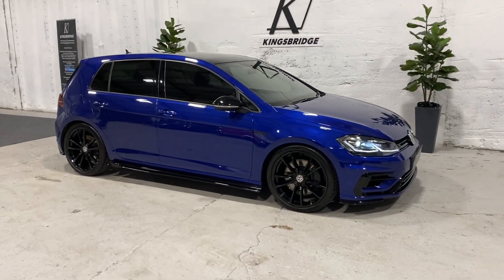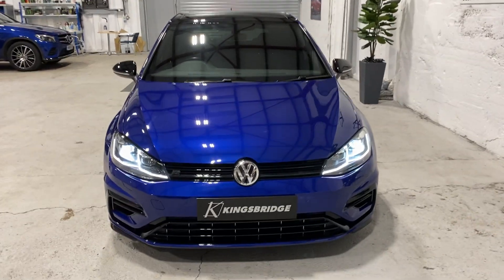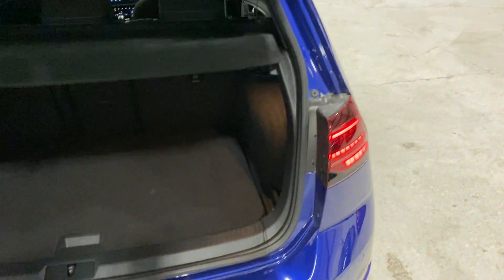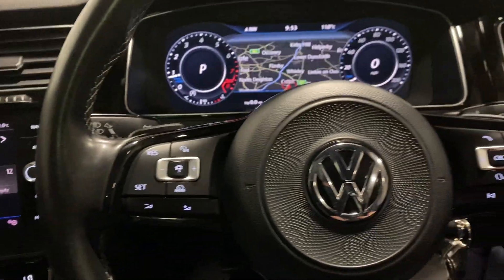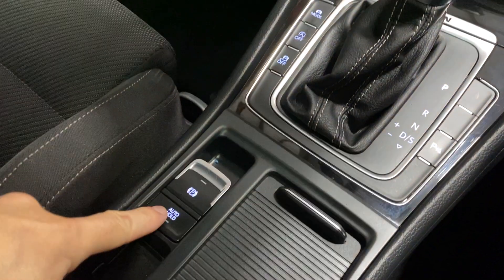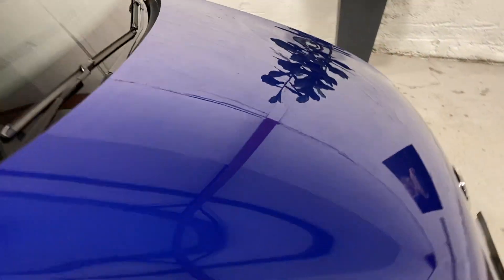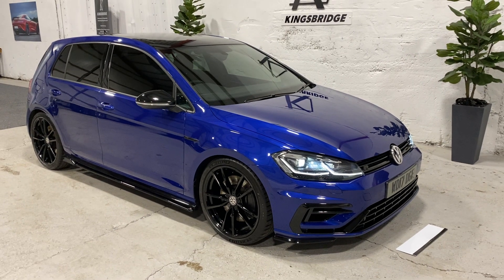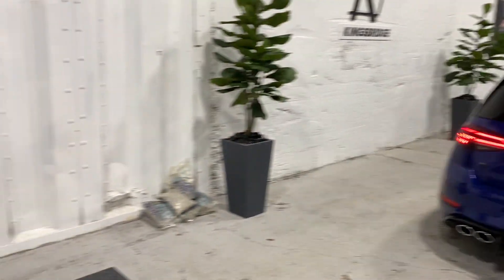2017 VW GOLF R MK 7.5 DSG 5DR LAPIZ BLUE PANORAMIC ROOF MAXTON KIT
Stunning Golf R Mk7.5 in the best colour scheme of Lapiz blue and gloss black. Finished with a full Maxton ground effects kit and a full de-chrome. Sat on the best wheels 19" pretoria wheels.

Factory options include.

19in Alloy Wheels - Pretoria - Black
+£990

Gloss Black Door Mirrors
+£75

Panoramic Sunroof
+£995

Rear Tinted Glass - B Pillar Backwards - Approx 90 Percent Tinted
+£95

LED Headlights with Dynamic Light Assist
£0

Non Factory options: Maxton Ground effects Kit with rear diffuser.

Standard spec includes: Touch screen Nav, Heated seats, Bluetooth, Adaptive Cruise control, Parking sensors front and rear with onscreen display, LED light all round, ambient blue lighting, Virtual dash, Heated folding wing mirrrors,

Full service history. Last service October,  MOT to June 2021. Two keys. 4 x recent Michelin Pilot Sport tyres.

Finance packages, warranty and nationwide delivery available.